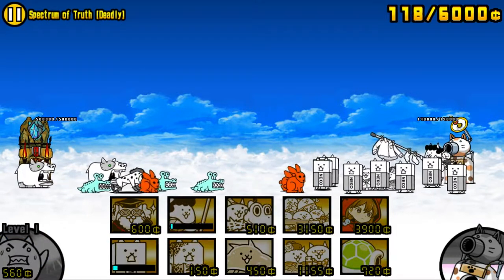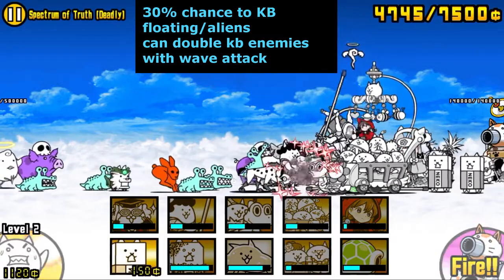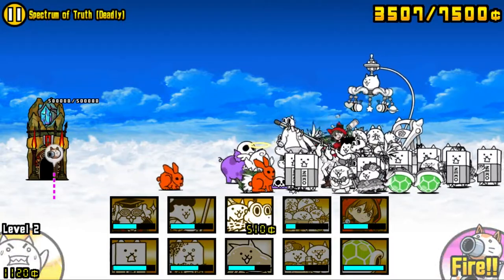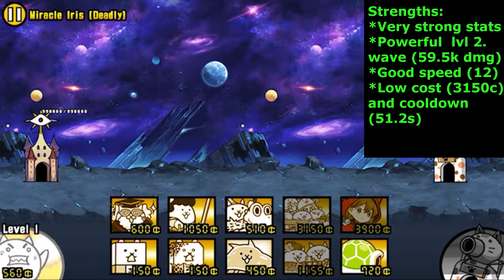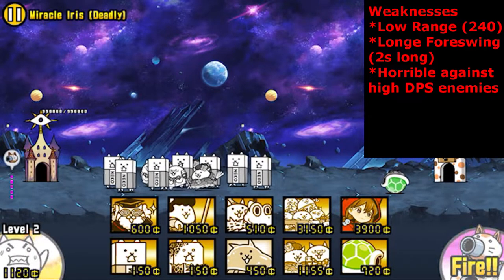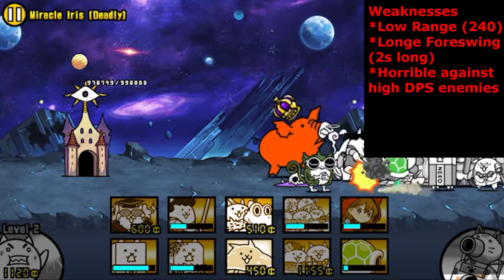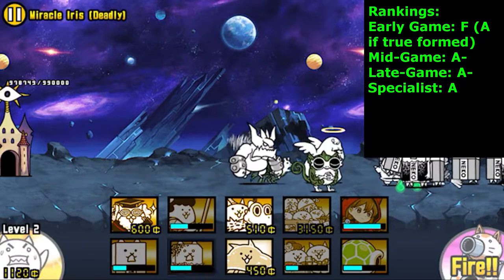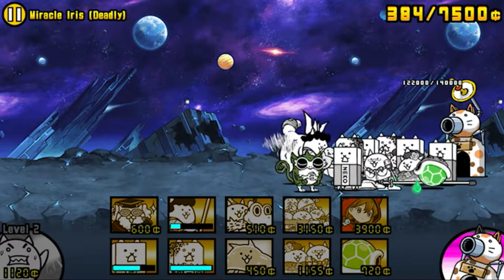Battle Cats - Meet Cats In The Cradle, The Dynamite Uber! (Battle Cats Unit review ep.6)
omg no the ponos wagon killed siluman tomcat